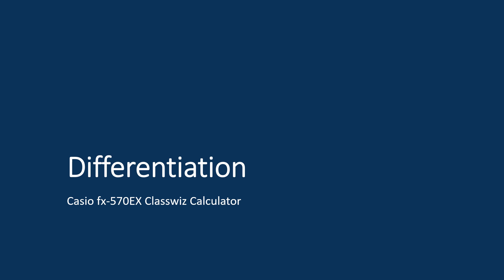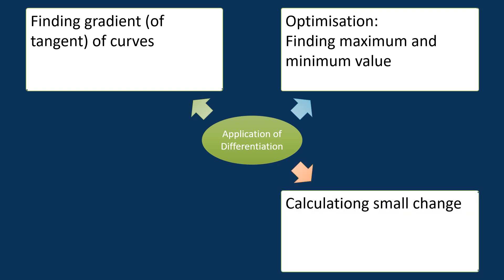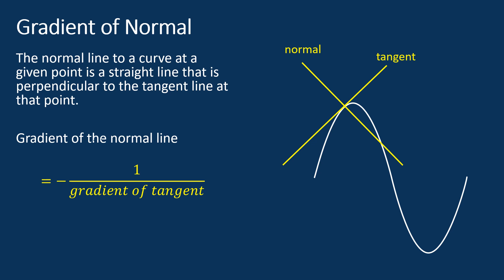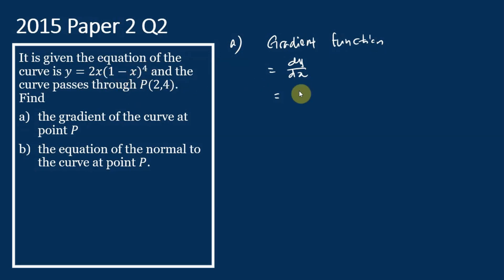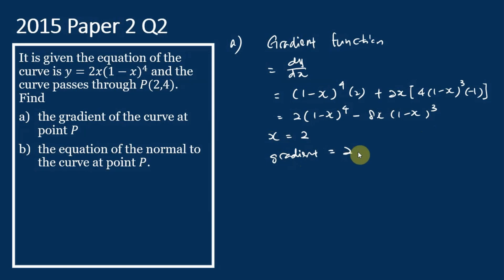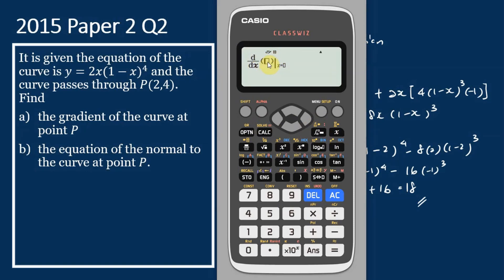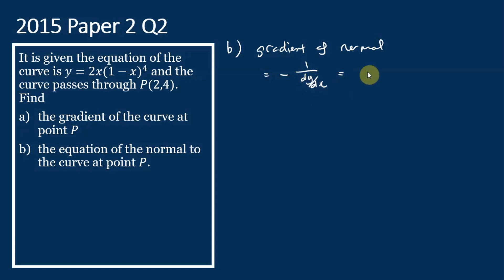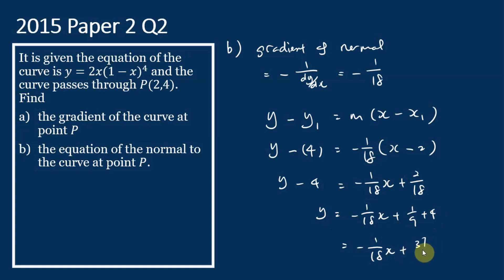Differentiation - Solve by Using the Casio fx-570EX Calculator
In this video, we'll learn how to solve differentiation problems by using the Casio fx-570EX calculator. With this powerful tool, we can easily find the gradient function of a curve and determine the gradient of a graph at any point. We'll walk you through step-by-step instructions on how to use the differentiation function in the Casio fx-570EX calculator, making it easier than ever to verify your answers. By the end of this video, you'll have a solid understanding of how to use the Casio fx-570EX calculator for differentiation. Don't miss out on this opportunity to improve your math skills!